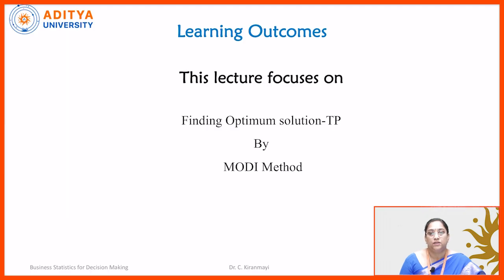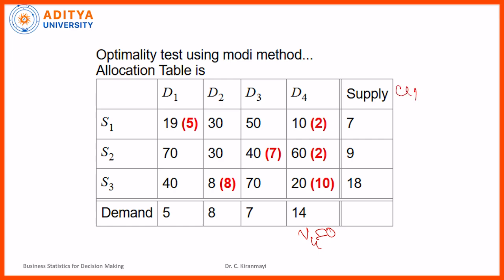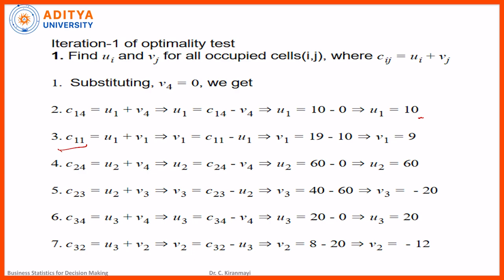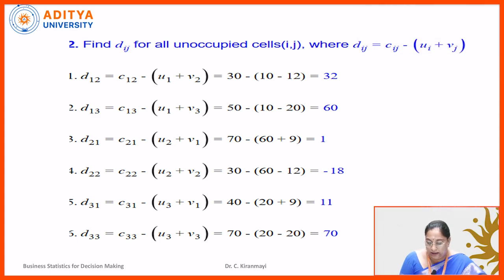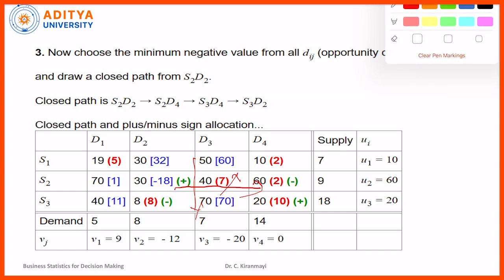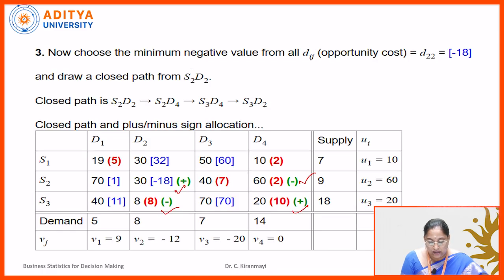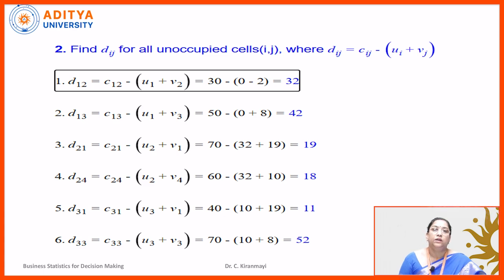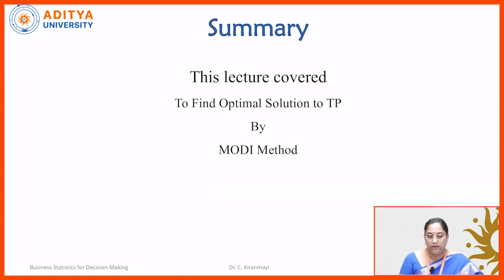Lecture - 28 | MODI Method TP | Dr.C.Kiranmayi | Aditya University- Surampalem